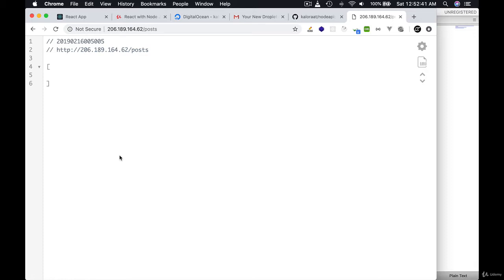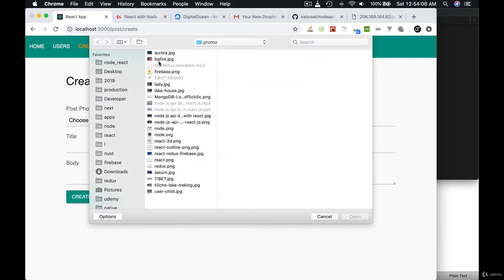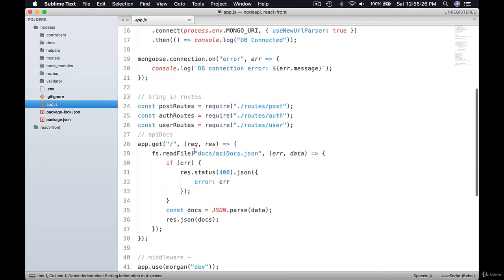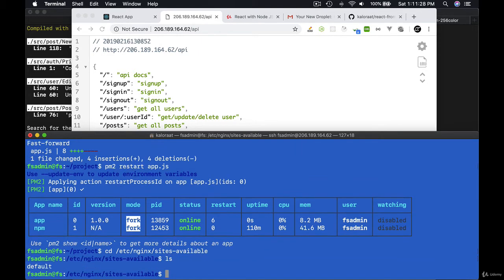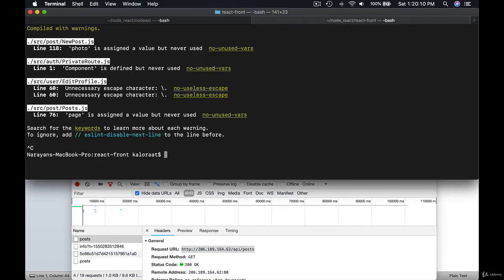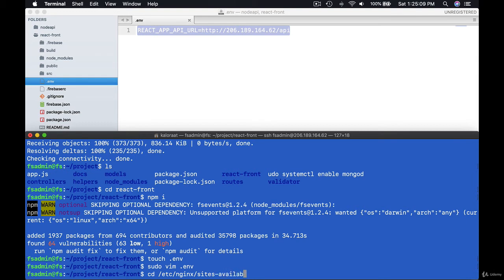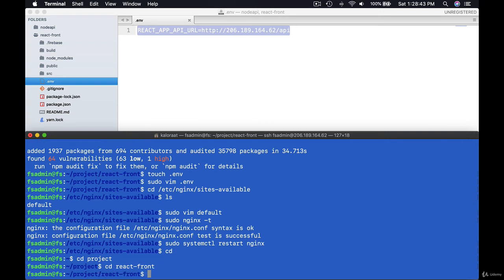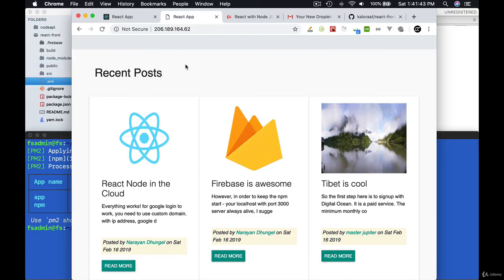Deploy React SPA to Digital Ocean | MERN Stack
All You Need To Know About MERN Stack:
MERN stack is a collection of technologies that enables faster application development. It is used by developers worldwide. The main purpose of using MERN stack is to develop apps using JavaScript only. This is because the four technologies that make up the technology stack are all JS-based. Thus, if one knows JavaScript (and JSON), the backend, frontend, and database can be operated easily.
MERN Stack Full Form:
MERN Stack is a compilation of four different technologies that work together to develop dynamic web apps and websites.
It is a contraction for four different technologies as mentioned below:
• M - MongoDB
• E - ExpressJS
• R - ReactJS
• N - NodeJS
Considering you’ve downloaded and configured all the four aforementioned technologies, you need to know how to create a new project folder to get started with the MERN stack. Next, you need to open the folder on the CMD (or terminal) and enter the following command to initialize a package.json file:
MERN Stack Components:
There are four components of the MERN stack. Let’s discuss each of them one by one.
• The first component is MongoDB, which is a NoSQL database management system.
• The second MERN stack component is ExpressJS. It is a backend web application framework for NodeJS.
• The third component is ReactJS, a JavaScript library for developing UIs based on UI components.
• The final component of the MERN stack is NodeJS. It is a JS runtime environment, i.e., it enables running JavaScript code outside the browser.
Let’s learn more about these MERN Stack components:
• MongoDB:
MongoDB is a NoSQL DBMS where data is stored in the form of documents having key-value pairs similar to JSON objects. MongoDB enables users to create databases, schemas, and tables. It offers the Mongo shell that provides a JS interface for deleting, querying, and updating the records.
• ExpressJS:
ExpressJS is a NodeJS framework that simplifies writing the backend code. It saves you from creating multiple Node modules. For keeping the code precise, ExpressJS offers a range of middleware.
• ReactJS:
ReactJS is a JS library that allows the development of user interfaces for mobile apps and SPAs. It allows you to code JavaScript and develop UI components. The JS library uses virtual DOM for doing everything.
• NodeJS:
NodeJS is an open-source JavaScript runtime environment that allows users to run code on the server. It comes with the node package manager or npm, enabling users to select from a wide selection of node modules or packages. Being developed on the Chrome JavaScript Engine enables Node to execute code faster.